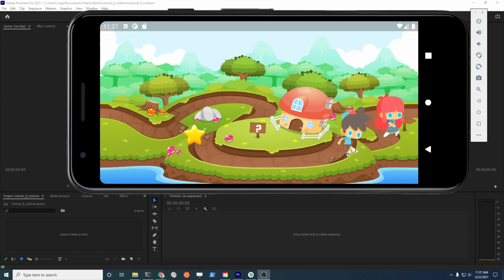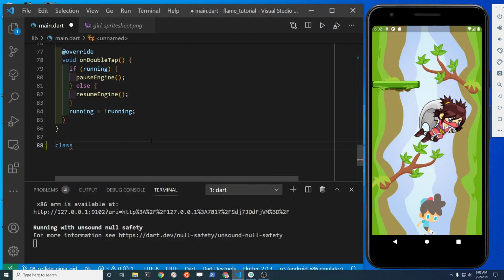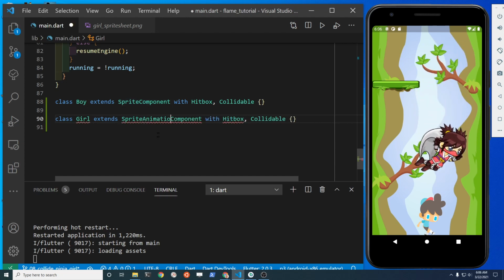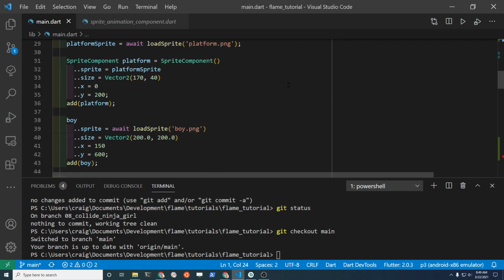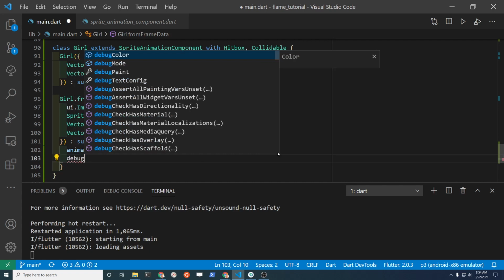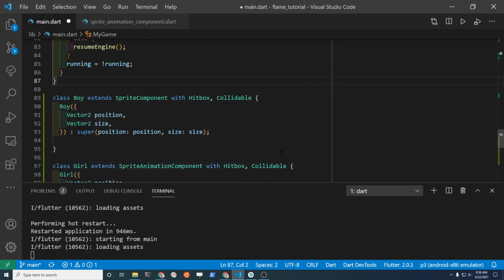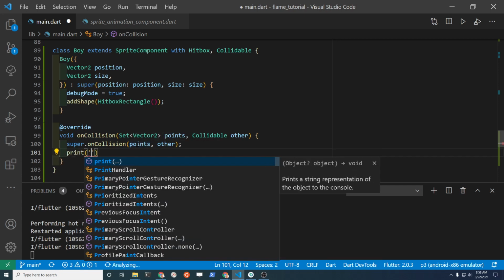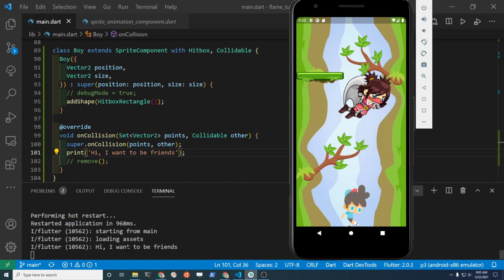Flutter Games Collision Detection on Animated Sprites - Flame #8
Add collision detection to your Flutter 2.0 game with Flame 1.0  SpriteAnimationComponent.  Covers moving and animated sprite collision with other sprites.